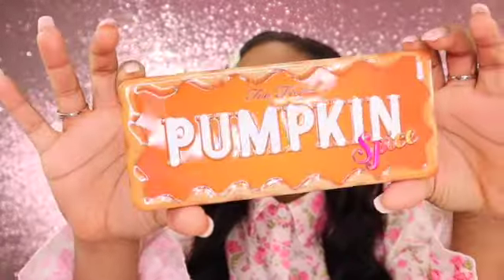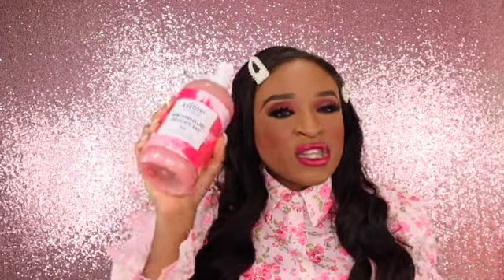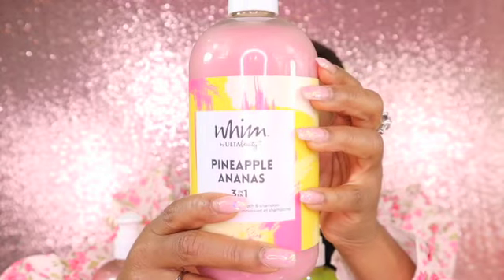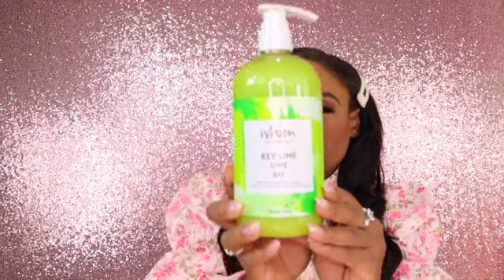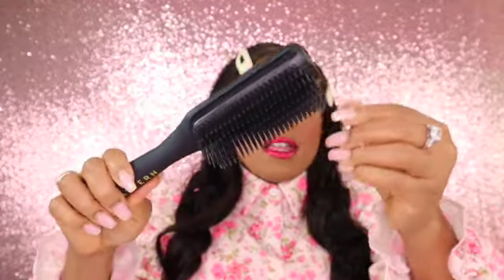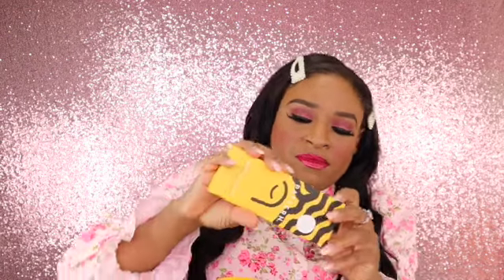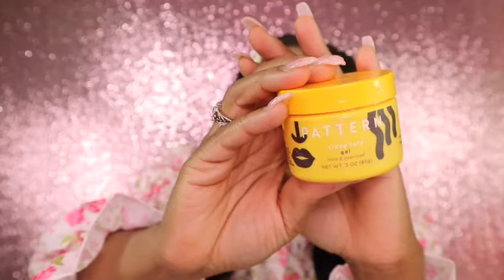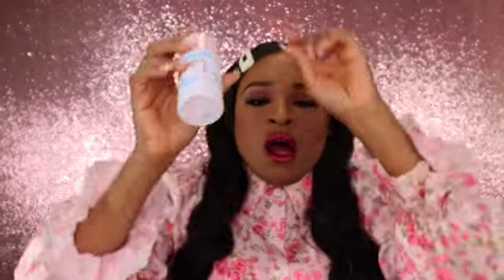MASSIVE ULTA HAUL!!! | OCTOBER 2020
Hi Guys❤️,

Today I will be  doing a ulta haul!! Wanna know what I bought ?!  Feel free to watch this video to see all the goodies I purchased!!

ULTA ULTAHAUL ULTABEAUTYHAUL ULTAUNBOXING ULTABEAUTY MAKEUPHAUL BEAUTYSHOPPINGHAUL NEWMAKEUP MAKEUP BEAUTYPRODUCTS BEAUTYFINDS SHOPPING HAUL!